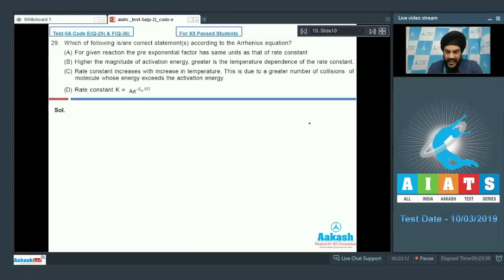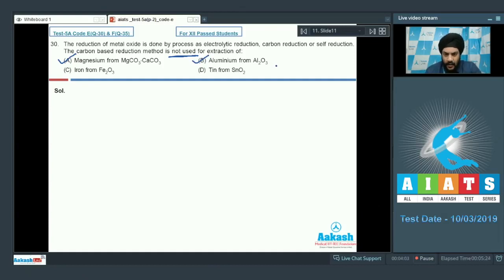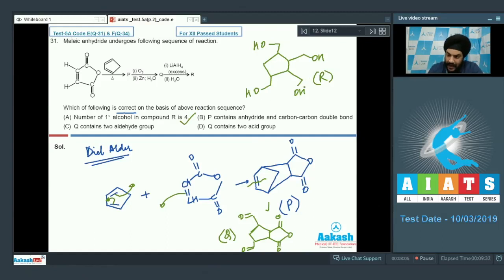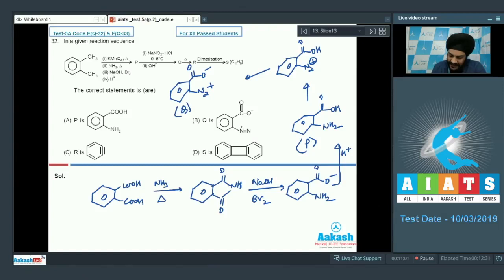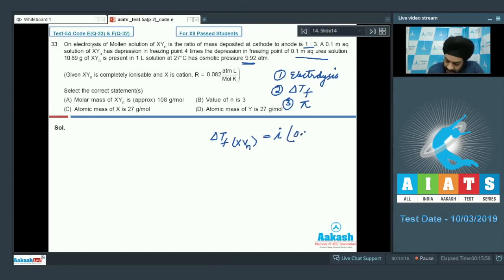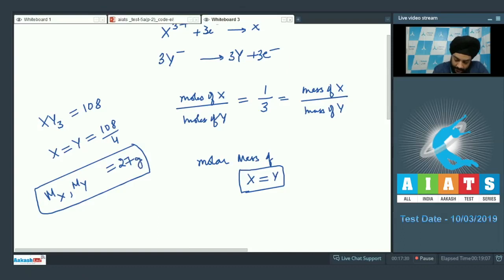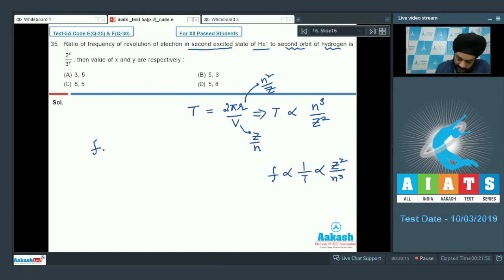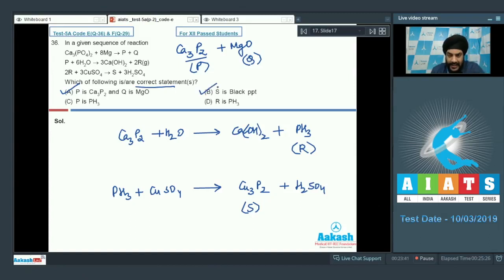AIATS TEST 5A PAPER 2 Code E&F For XII Passed Students CHEMISTRY JEE Advanced 2019 Q29 to 36